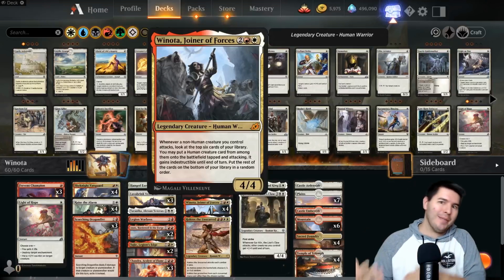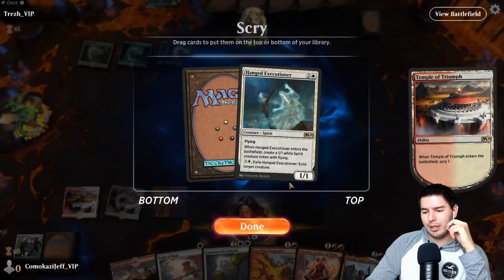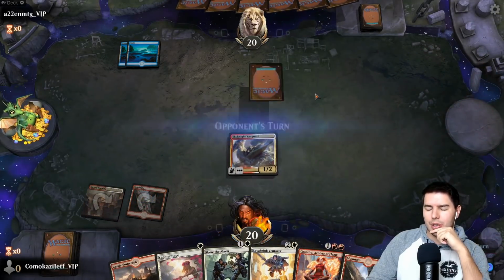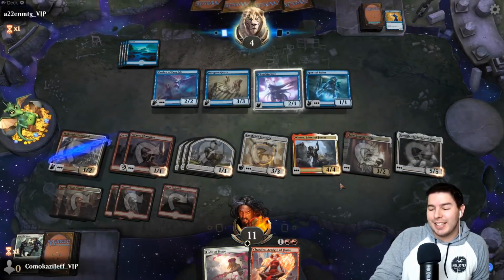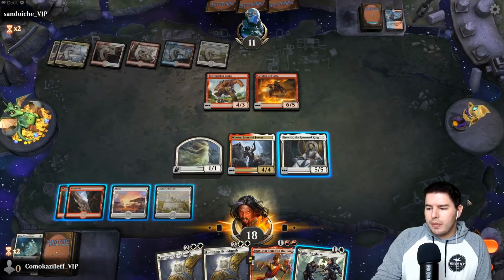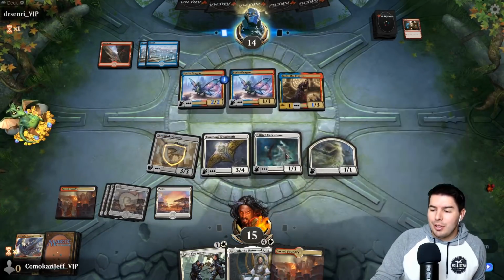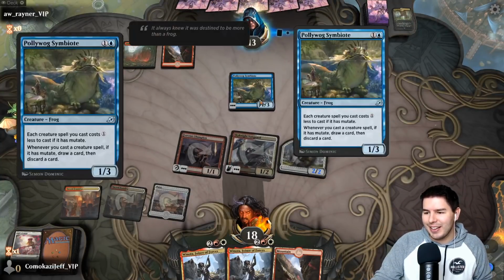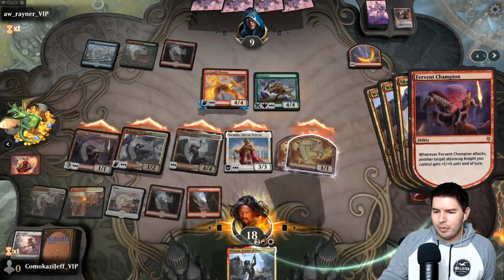WINOTA The MOST BUSTED Card in IKORIA??? | MTG Arena Standard Deck IKO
90% ... 45K/50K

Social Links!